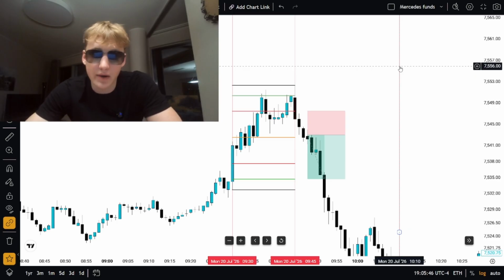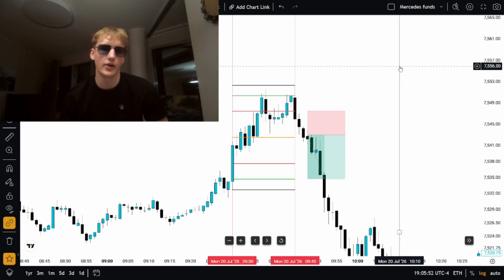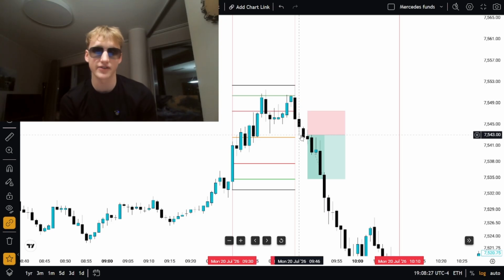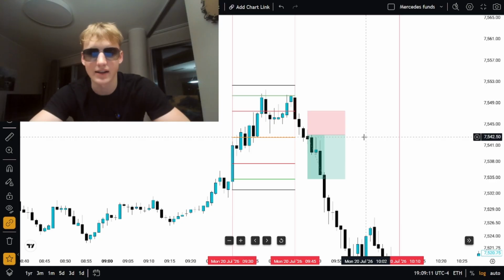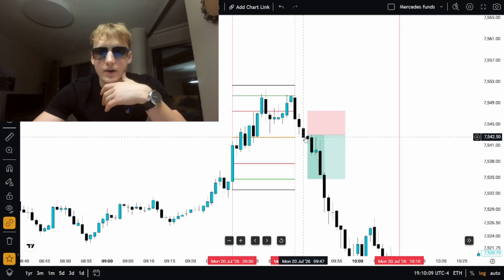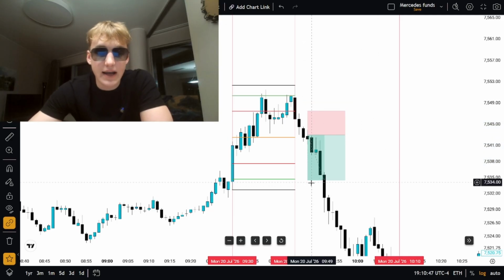Monday 20th July 2026 breakdown+Klondike info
Information about contract sizing and faster execution of trades